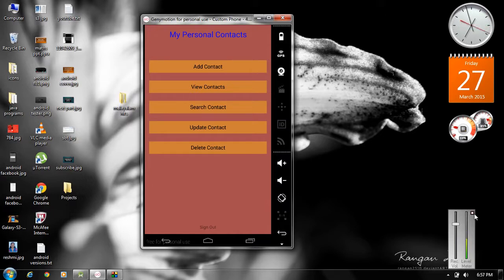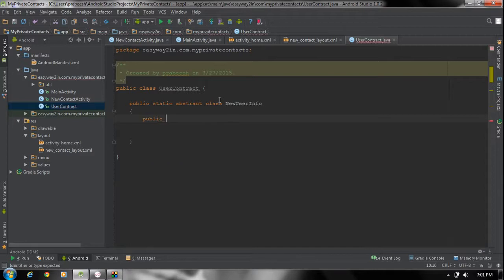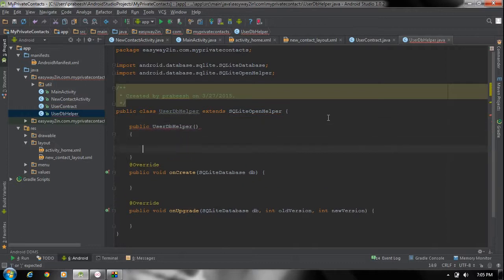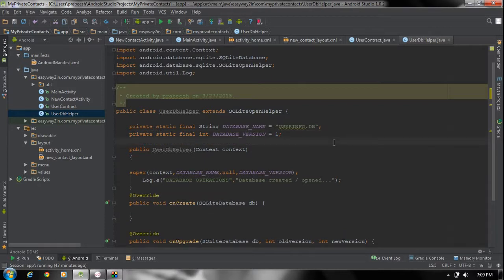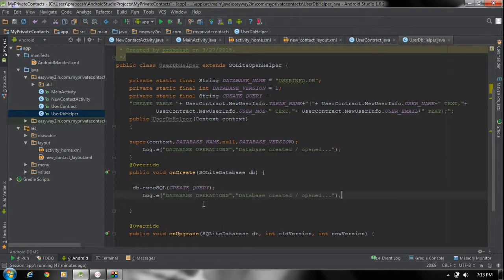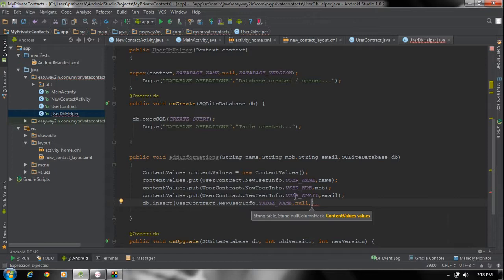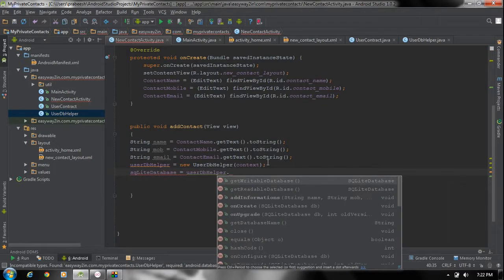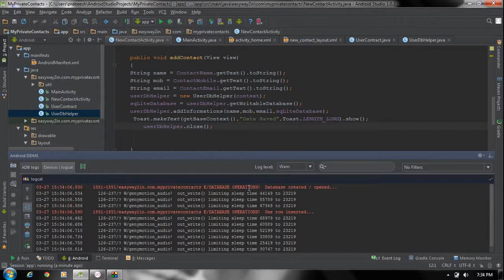Android Studio Tutorial Insert data into SQLiteDatabase